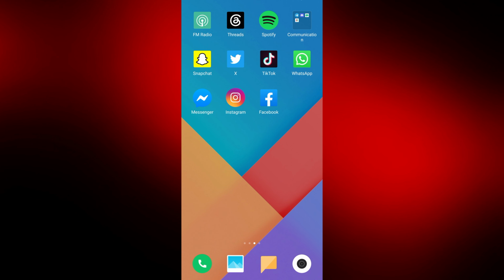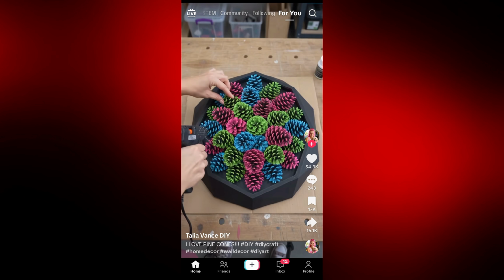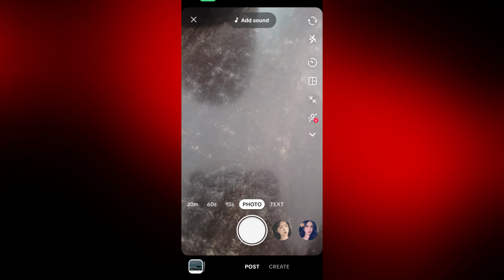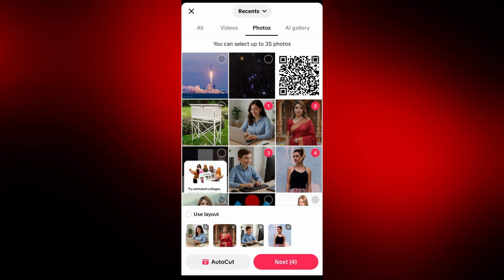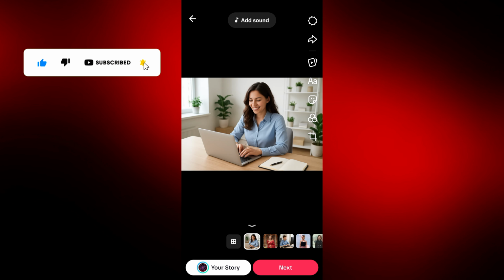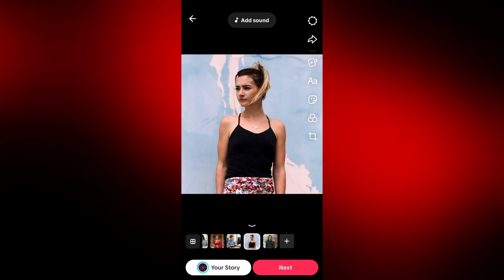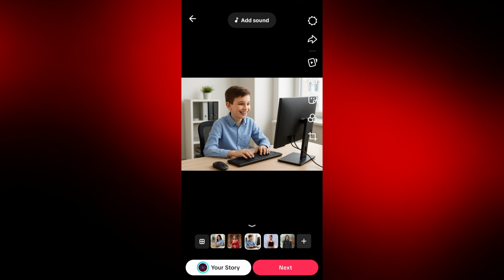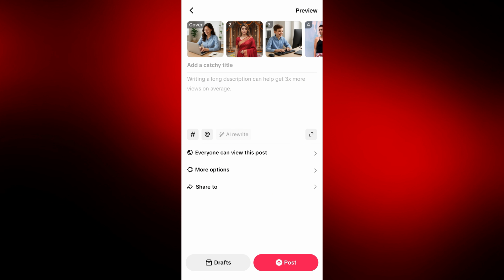How To Make A Photo Dump Swipe Video On TikTok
Do you want to make a photo dump swipe video on TikTok? You can easily create a swipeable carousel of your favorite pictures by using the built-in photo mode inside the TikTok creation screen.

Making a photo dump swipe video on TikTok helps you share multiple moments, aesthetic collections, or step-by-step tutorials in a single, highly engaging post.

This is useful when you want to tell a story through pictures without turning them into a fast-moving slideshow, allowing your viewers to manually swipe through your content at their own pace.

The photo mode automatically formats your selected images into a clean carousel layout while letting you attach a single trending audio track to the entire post.

🔶STEPS🔶
1. Open the TikTok app and tap the + icon at the bottom to start a new post.
2. Tap the Upload button in the bottom right corner of the screen.
3. Tap on the Select multiple option at the bottom.
4. Choose the photos you want to include in your dump from your camera roll (you can select up to 35 images).
5. Tap Next in the bottom right corner.
6. Look at the bottom of the editing screen and make sure Switch to Photo mode is selected (instead of Video mode).
7. Add your favorite trending music, text, or filters if desired.
8. Tap Next and post your swipeable carousel.

Your TikTok post will instantly be published as an interactive photo dump that your followers can swipe through one by one.

- - - - - - - Similar videos:- - - - - - - - -

This Video Includes:
○ how to make a photo dump on tiktok
○ create swipeable pictures on tiktok
○ how to use tiktok photo mode